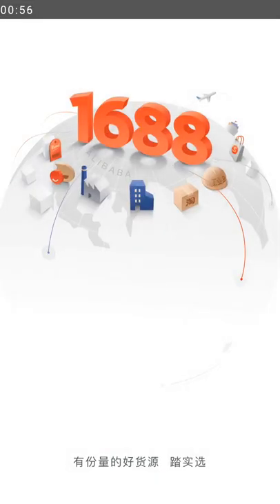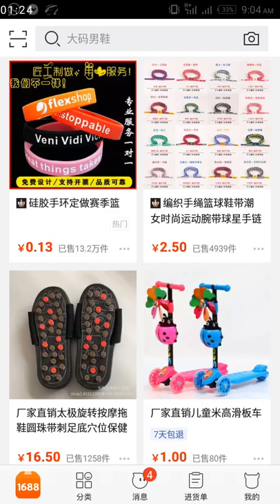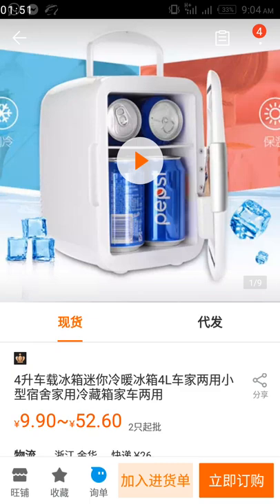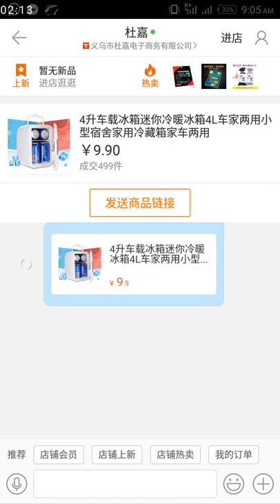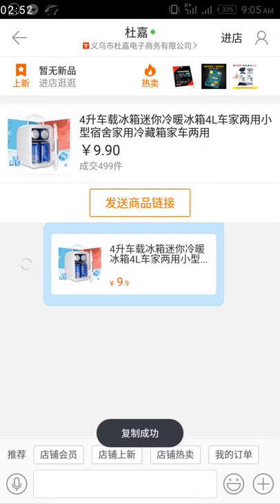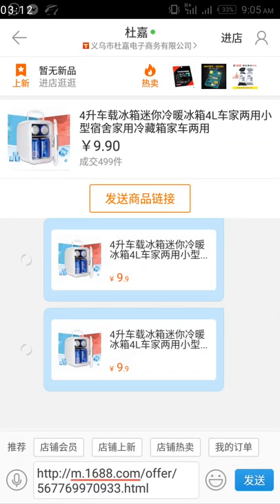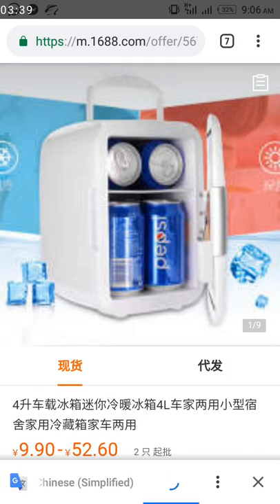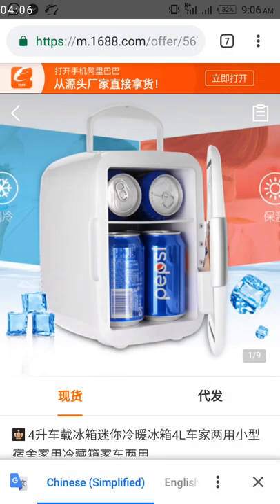HOW TO COPY PRODUCTS LINKS FROM 1688 APP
Many people still finds it difficult to copy products links from 1688 app. So, someone asked me that again and I decided to share it here to others can as well learn.